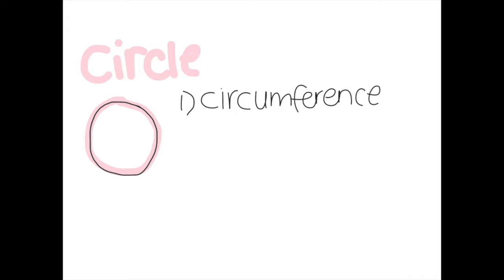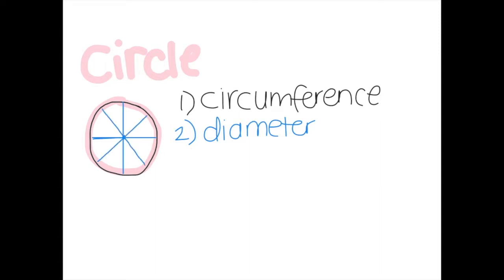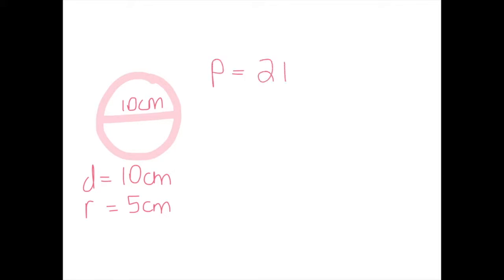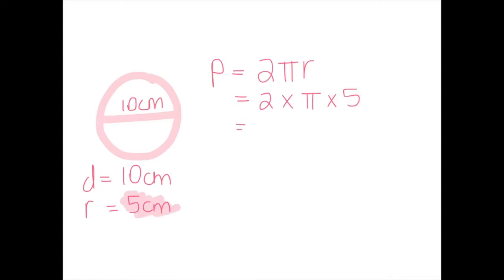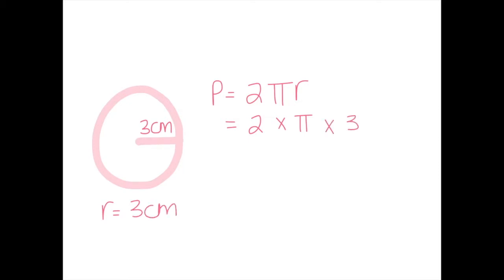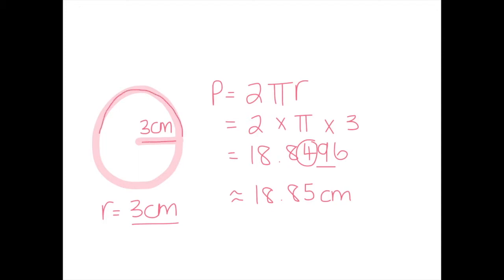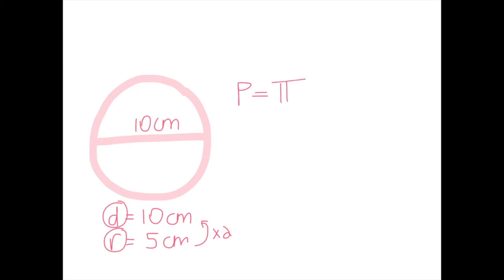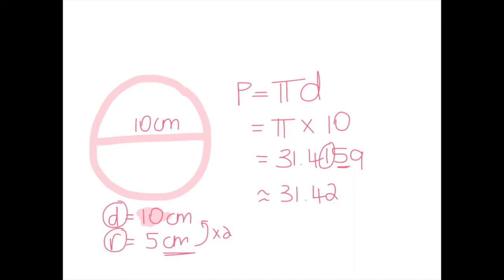Calculating the Perimeter of a Circle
This video will explain how to calculate the perimeter of a circle.